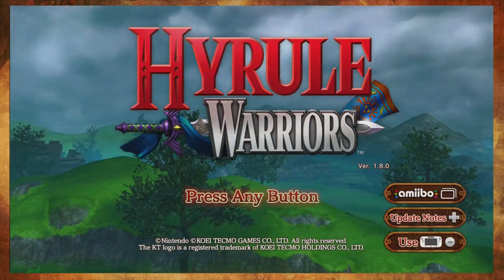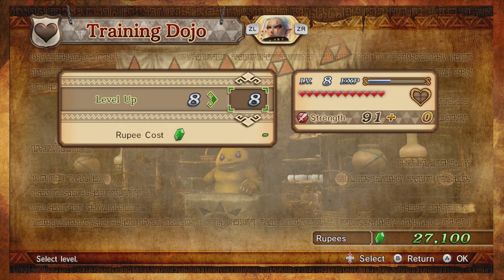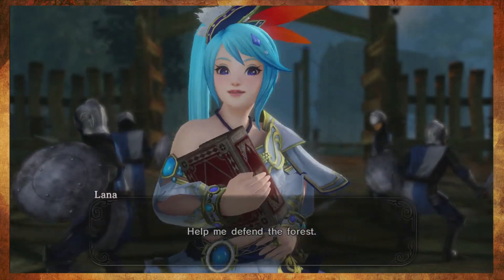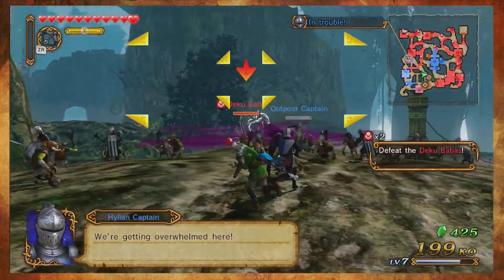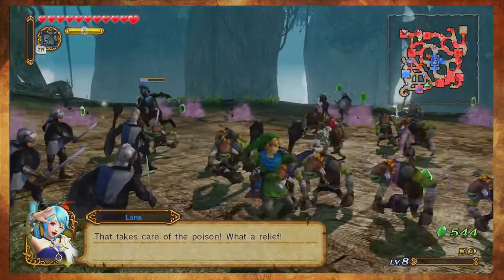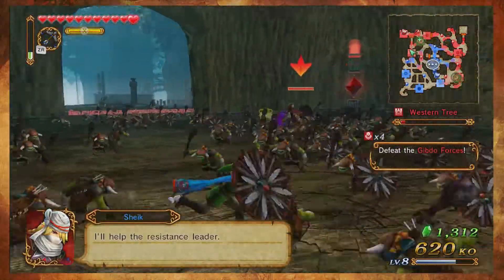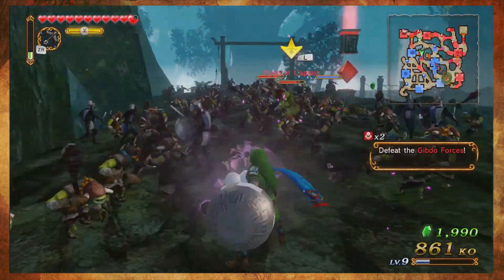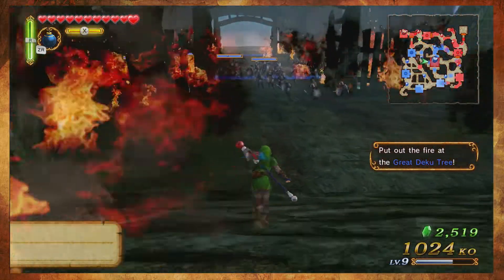Hyrule Warriors (Part 3) | THE SORCERESS OF THE WOODS | PapaKenn Plays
Burning up the woods with Link's fire rod, and we meet a blue haired anime lady named Lana!

GAME INFO:
* Playthrough Platform: Wii U
* Digital Retail: $59.99